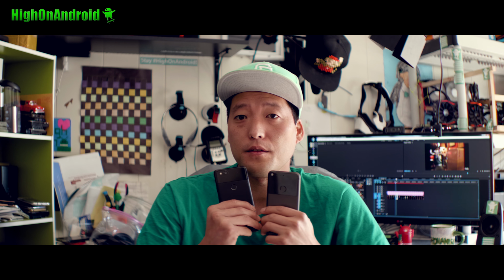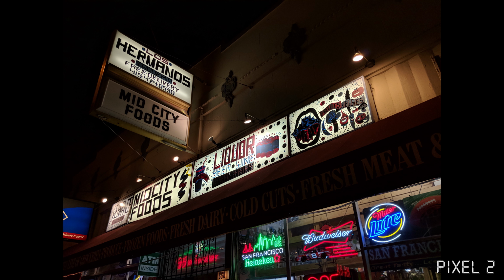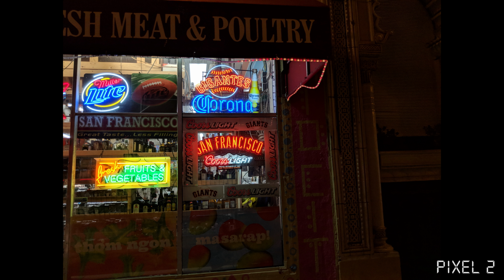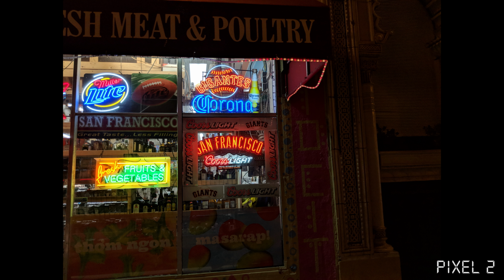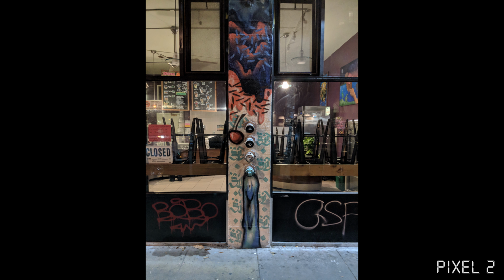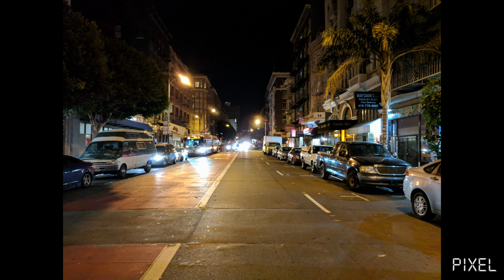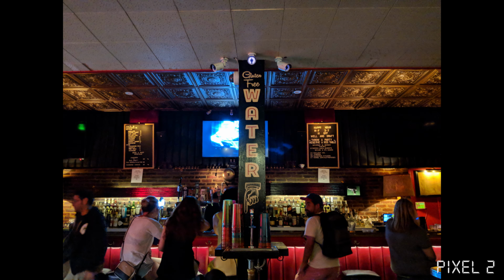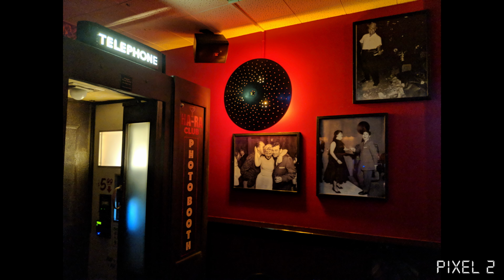Pixel 2 vs. Pixel Low-Light Camera Comparison!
Probably the biggest question of the week regarding Pixel 2, how much has it improved over last year's original Pixel?  I wanted to see for myself if Pixel 2 indeed has gotten better since last year's Pixel, which is also an excellent low-light shooter. Well, after a full night of taking multitude of photos, I am convinced Pixel 2 is much better in low-light.  Most of the photos came out sharper and with better colors on the Pixel 2. For original resolution of the photos used in video, go here:
YouTube Audio Credits:
Mr Pink